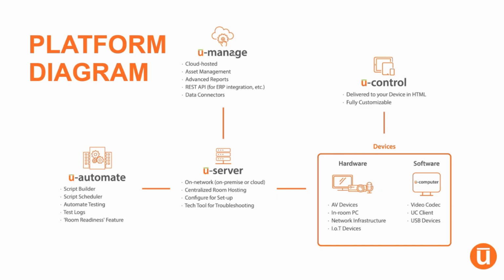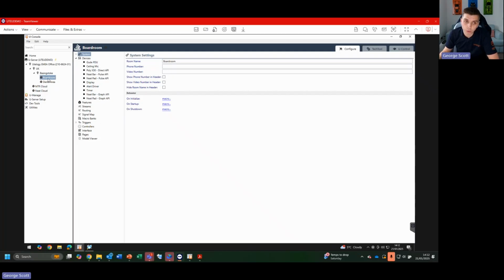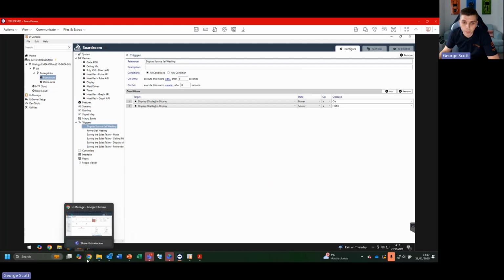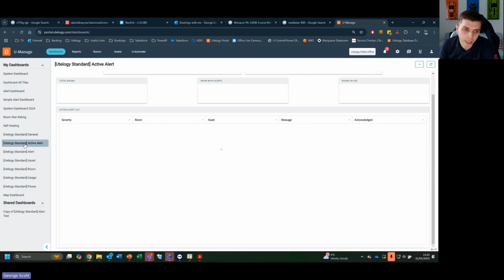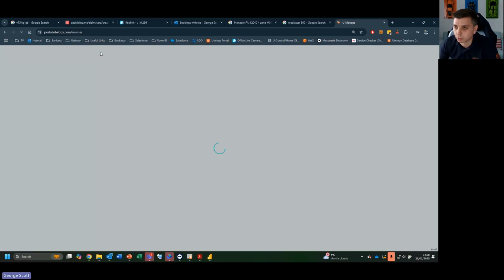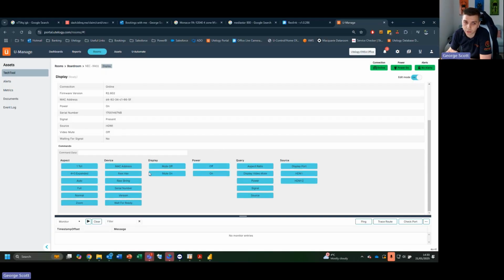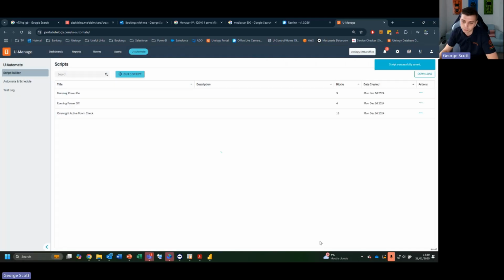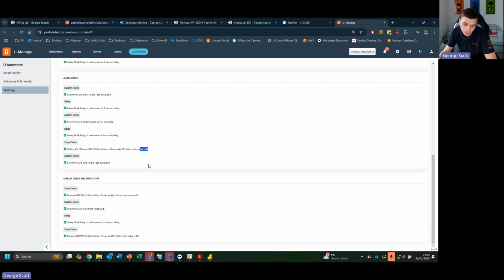Utelogy Platform Full Demo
Utelogy is an agnostic, unifying platform that saves time and money, increases room uptime and productivity, relieves stress, and stimulates innovation. This is a full demo showing room and device configuration, device control, dashboards and reports for alerts, rooms, assets, and setting up automations and scheduling.